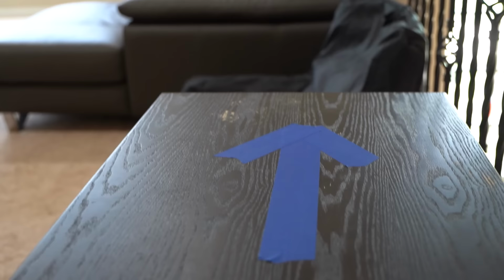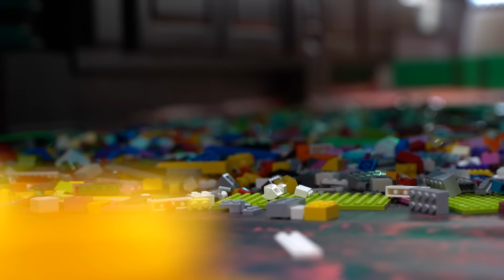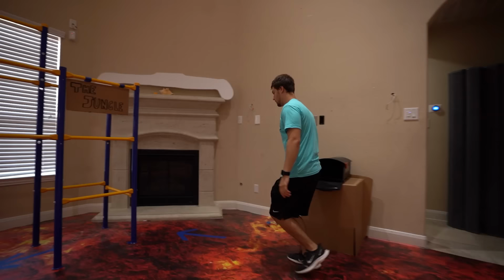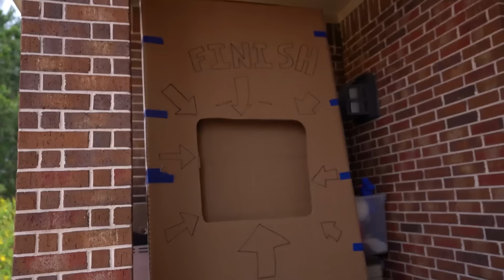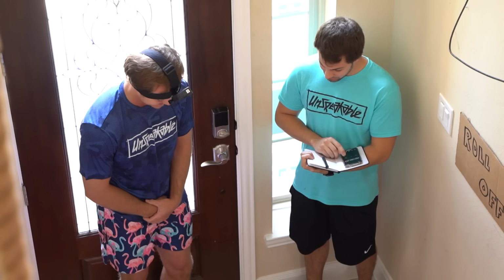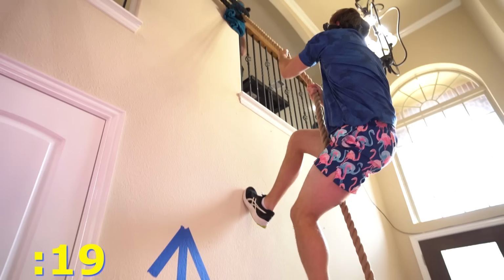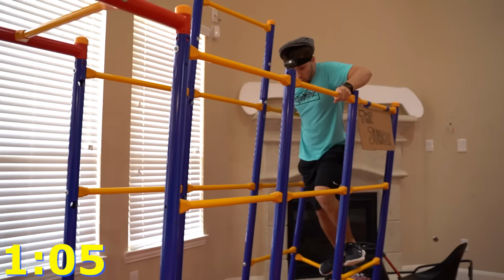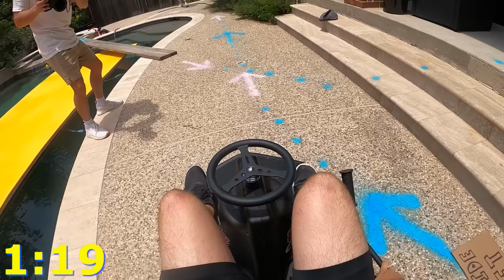My ENTIRE House Is An OBSTACLE COURSE!